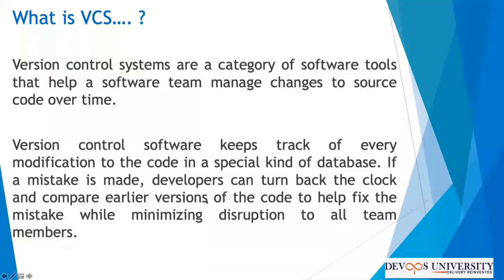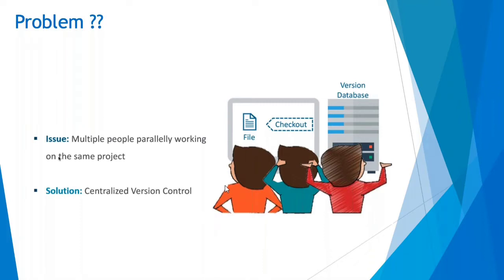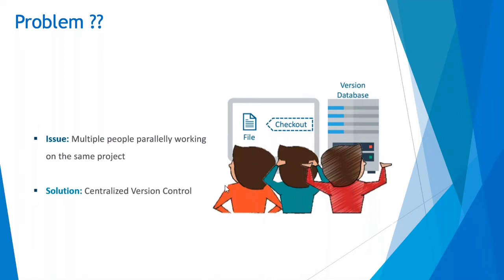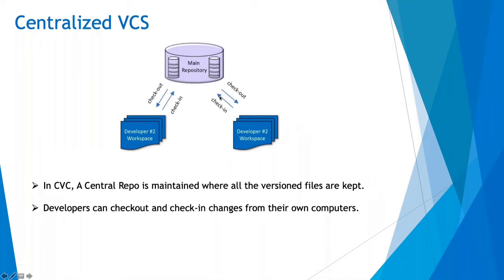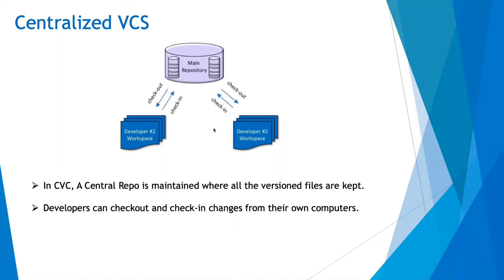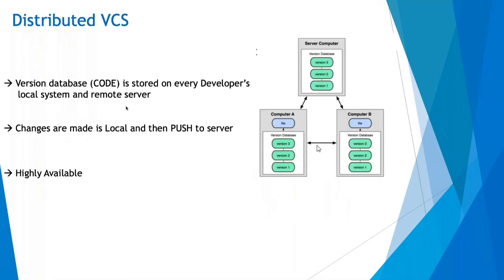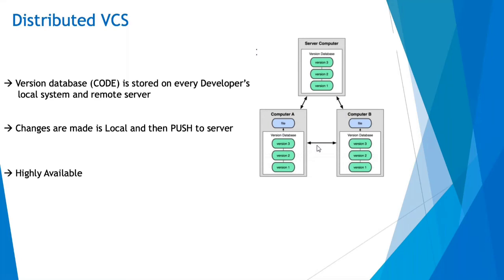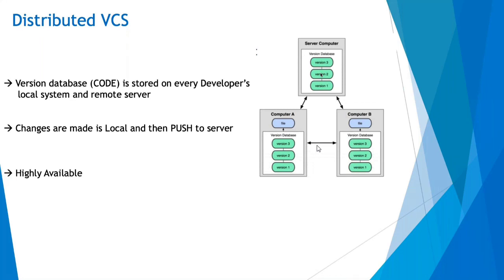What Is VCS || Tutorial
VCS Software is an HR powerhouse that makes managing your workforce faster and smarter
than ever before. Our core and add-on modules platform features HR,
 Time & Labor, Payroll, Talent Management, and Analytics capabilities
that boost business optimization and employee engagement.